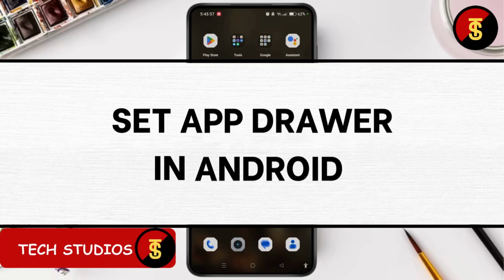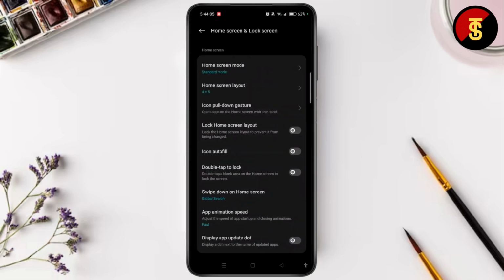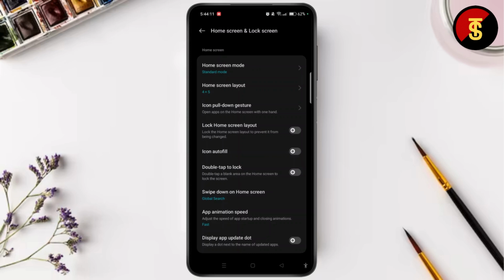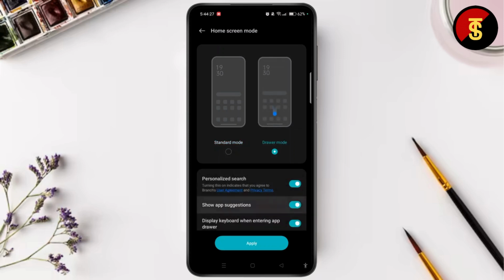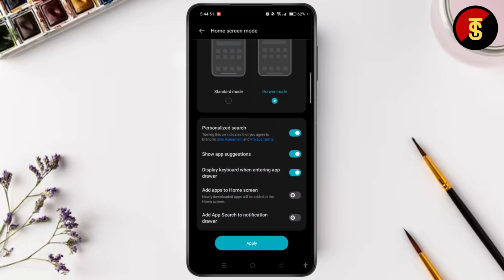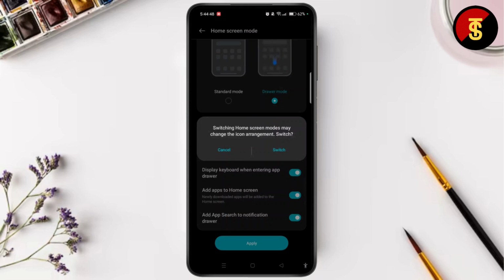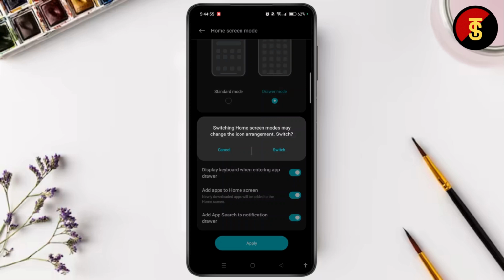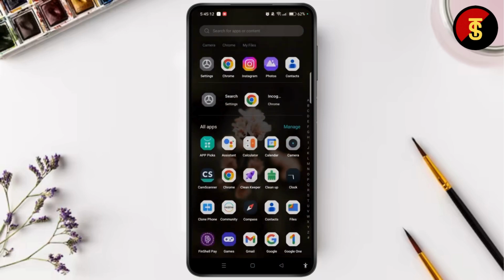How to Set App Drawer in Android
How to Set App Drawer in Android! Want to customize or enable the app drawer on your Android device? This video will guide you through the steps to set up the app drawer quickly and easily. Whether you're asking, "How do I enable the app drawer on Android?" or need help organizing your apps, this tutorial has you covered. Learn how to access, set, and customize your app drawer settings for a better user experience. Watch now to discover how you can set the app drawer on your Android device today!

Timestamps:
00:00 How to Set App Drawer in Android
00:10 How to Enable App Drawer on Android
00:20 Customizing Your App Drawer Settings